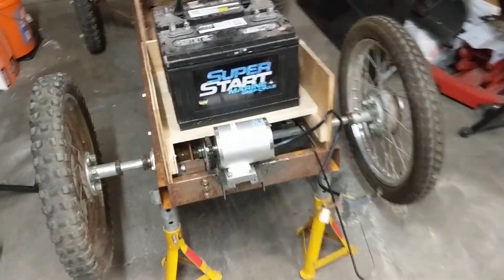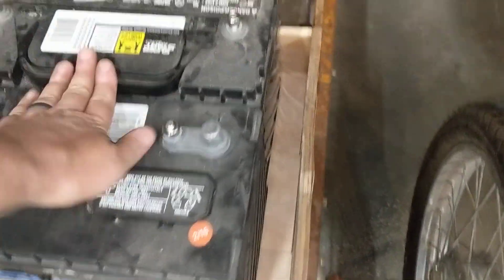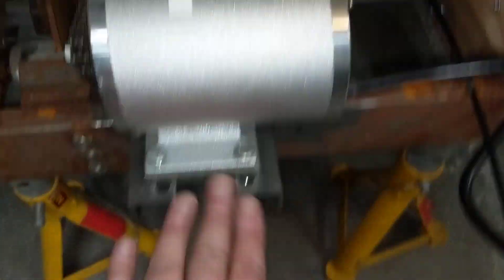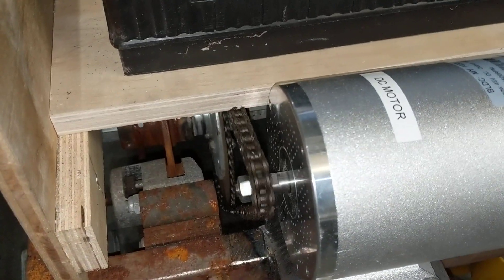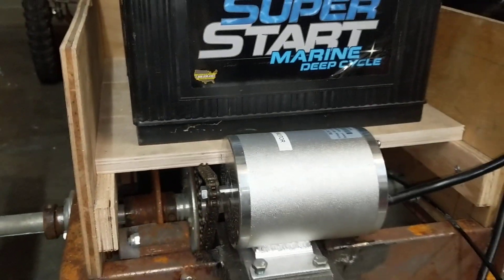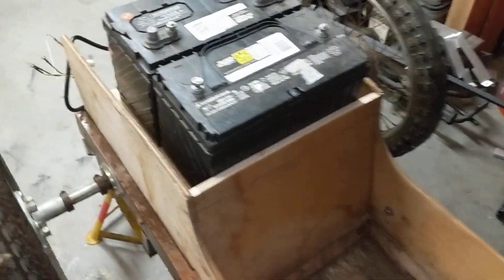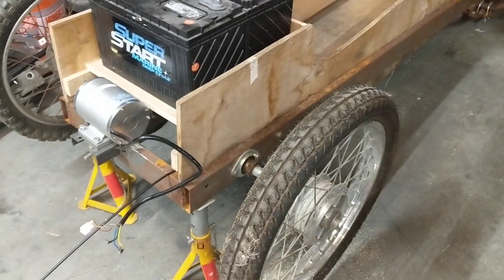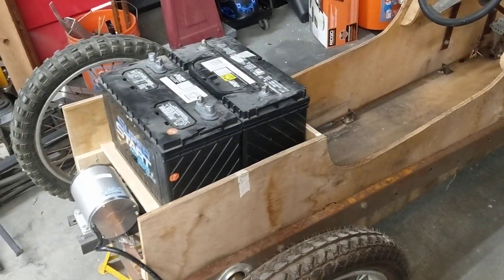Electric Cyclekart - Installment 225